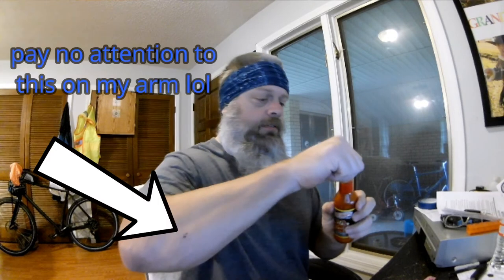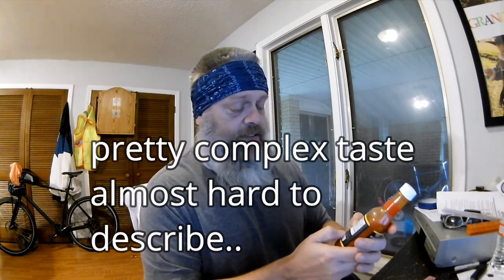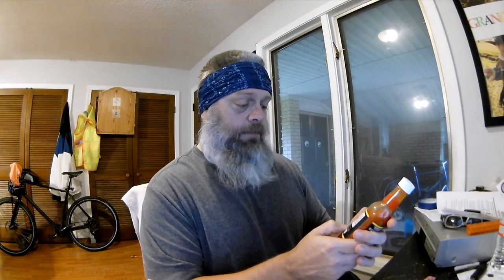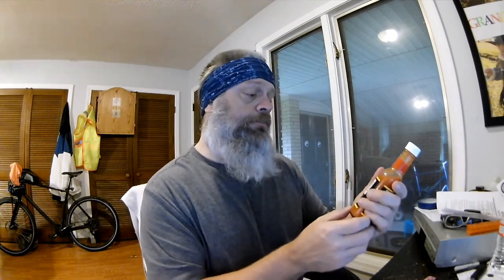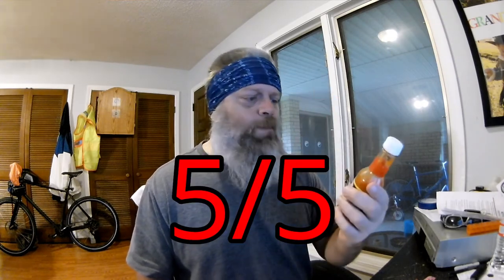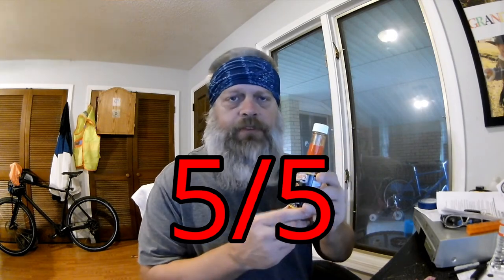Marie Sharps NO WIMPS ALLOWED Hot Sauce Taste Test 8 21 20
Finally getting to try another wonderful hot sauce from Marie Sharps. Cant wait to feel the burn baby!! GET UP,GET OUT,GET RAD and DO IT TO IT!!